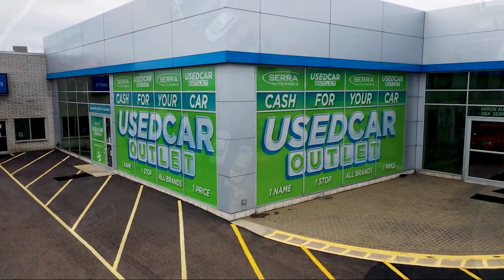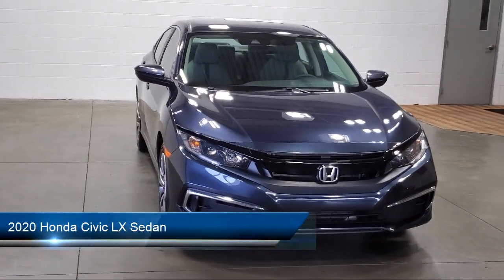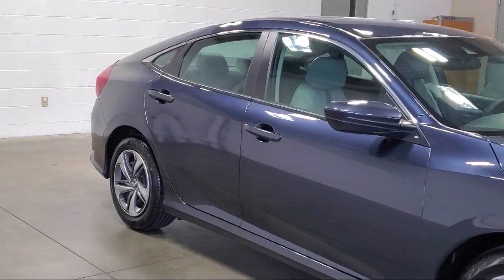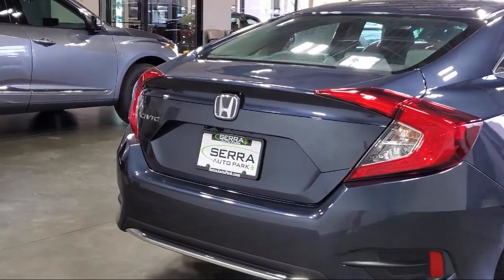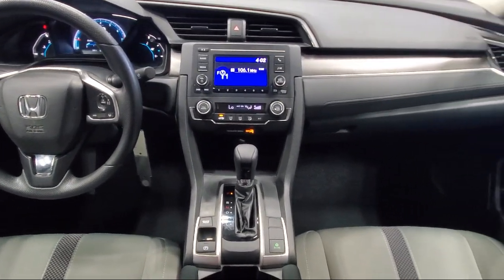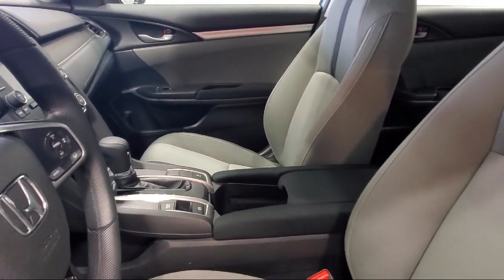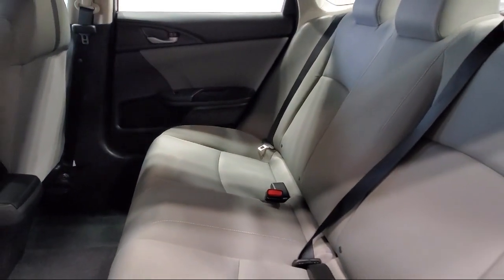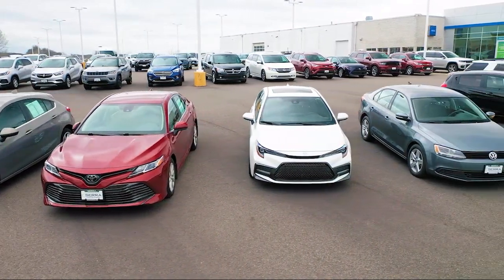2020 Honda Civic LX Sedan Akron Canton Wadsworth Cuyahoga Falls Green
2020 Honda Civic LX Sedan Stock Number: 33652H Vin:19XFC2F68LE027404.